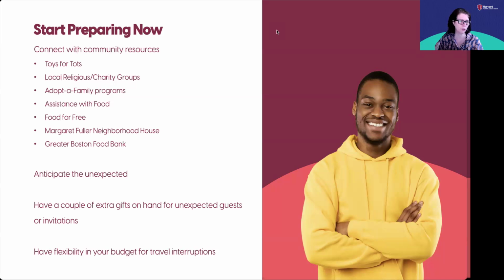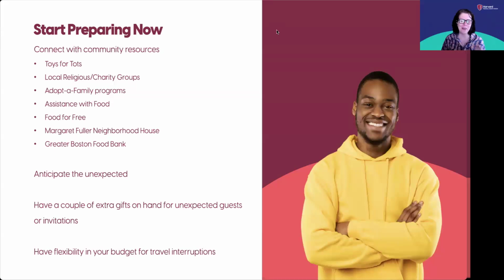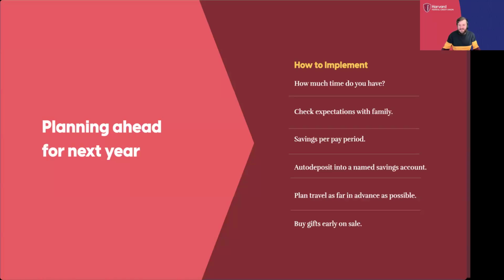BILH Budgeting for the Holidays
Join Harvard FCU for budgeting tips and tricks for the upcoming holiday season.